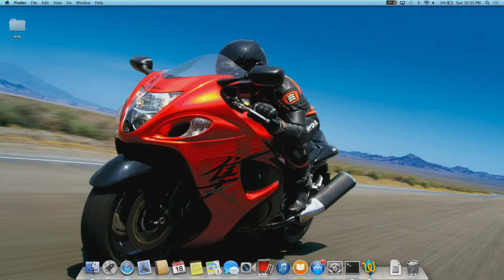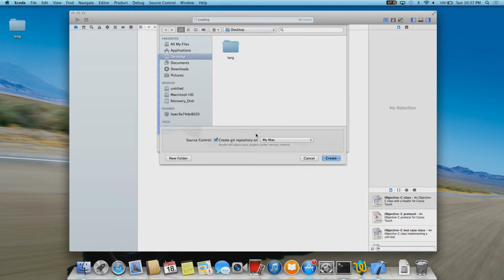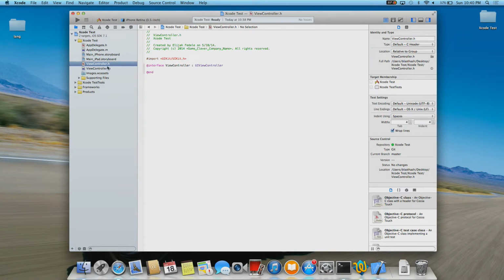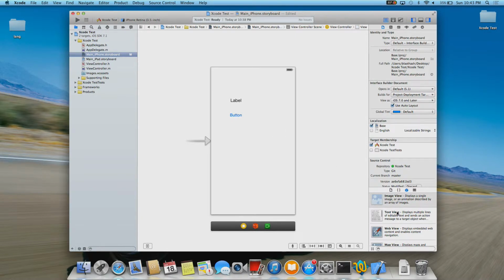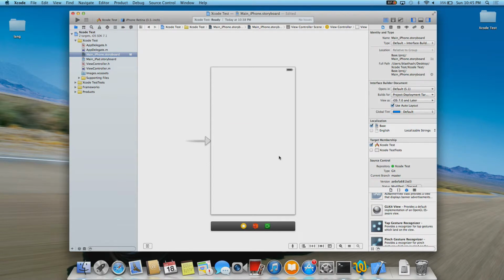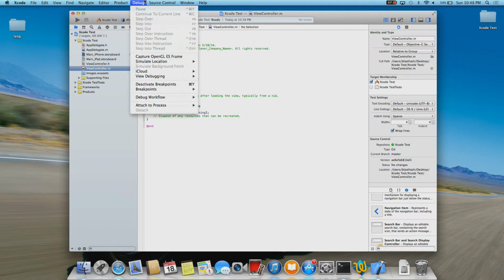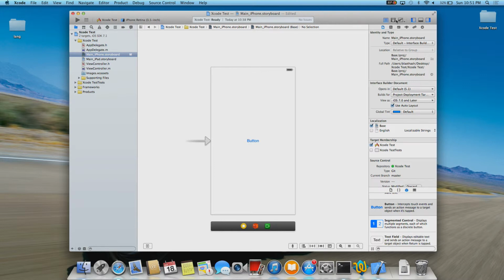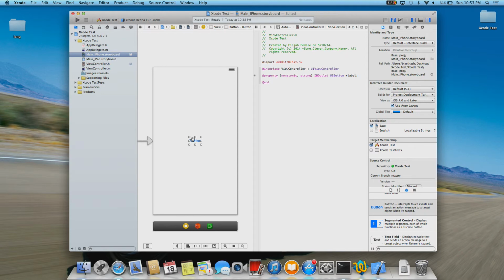Introduction to iOS Development: Figuring out the Xcode interface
This is the first part on a series I'm doing on iOS app development; the other parts will focus on building the simple 4-way calculator whereas this is a first post (ideally targeted at the new programmer) designed to give you all a first look at the Xcode interface layout and some conventions that are used in Objective-C. You can find the text-based tutorials here:

Not sure if the codebase is mirrored on GitHub; if so, I'll put the link here later. Also, I'm still trying to overcome the terror I feel at the sound of my own voice, so if I sound sort of hesitant at times to word something a particular way, my apologies.